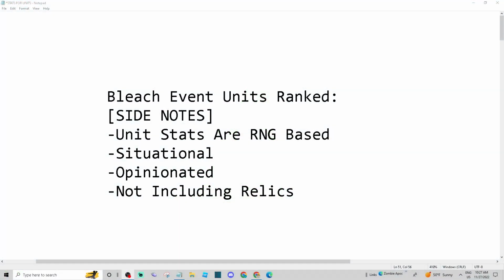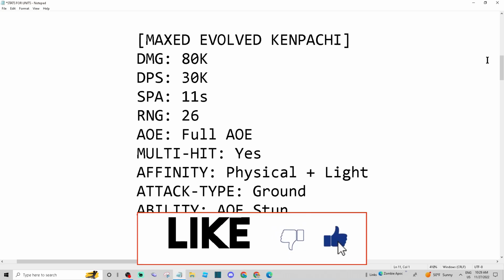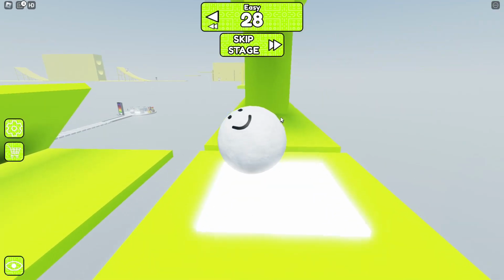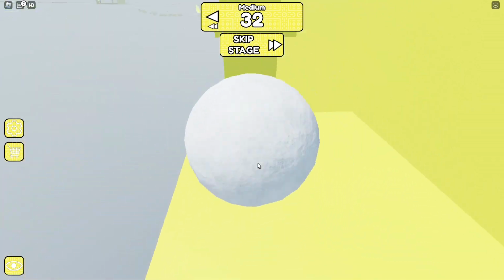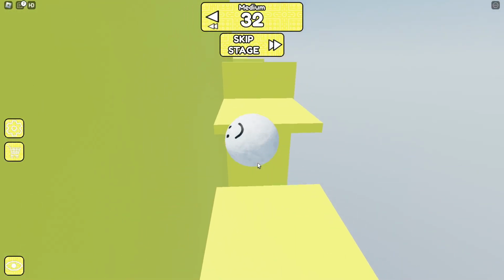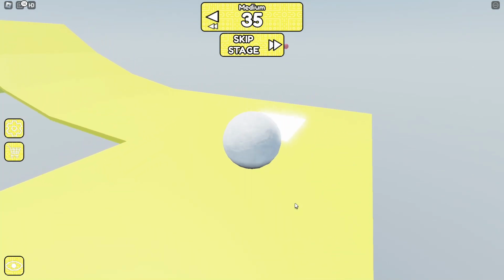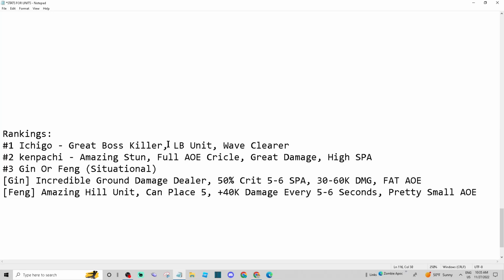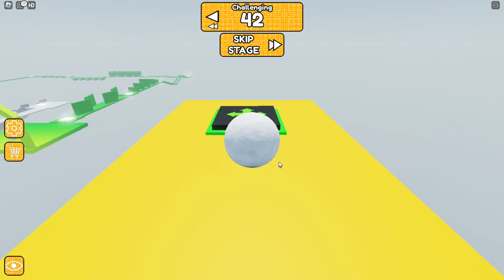Ranking The *BEST NEW BLEACH UNITS* From BEST To WORST In Anime Adventures Event Update!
who do you think is the best? But honestly this is a good loadout of units that came out.

Title 💭 : Ranking The *BEST NEW BLEACH UNITS* From BEST To WORST In Anime Adventures Event Update!
Codes 💥:
CLOVER
HALLOWEEN
CURSED
FAIRY
SERVERFIX
HUNTER

Rifti Beats 🎵 :
Bleach - Invasion (Hip Hop / Trap REMIX)
Bleach - Quincy's Craft (Trap / Drill REMIX)
Bleach - Clavar La Espada (Hip Hop / Trap REMIX)

Tags 🏷️ : TheSpaceTaco123, Tako, Roblox, Anime Anime Adventures Update 7.6, Anime Adventures Bleach, Anime Adventures New Update, Anime Adventures Best Mythics, Anime Adventures Ranked, Anime Adventures Tier List